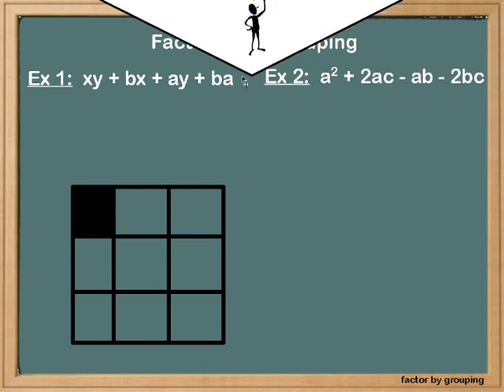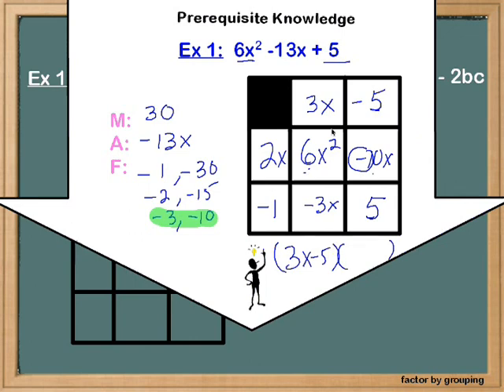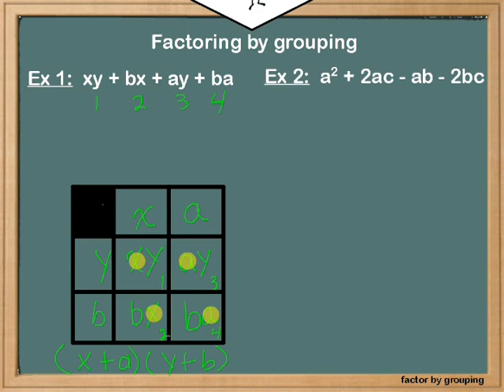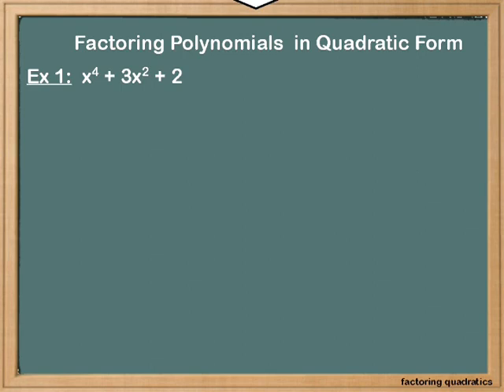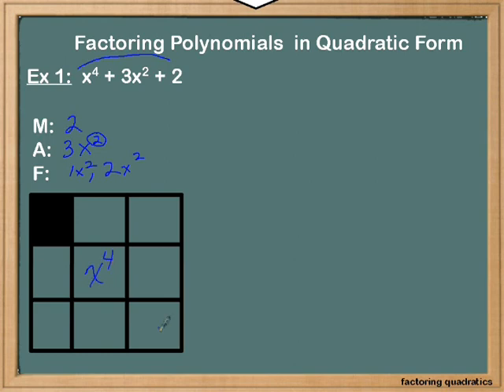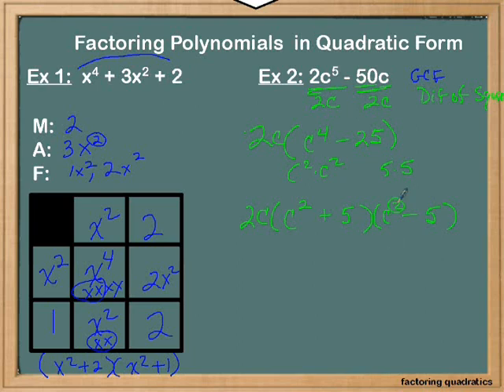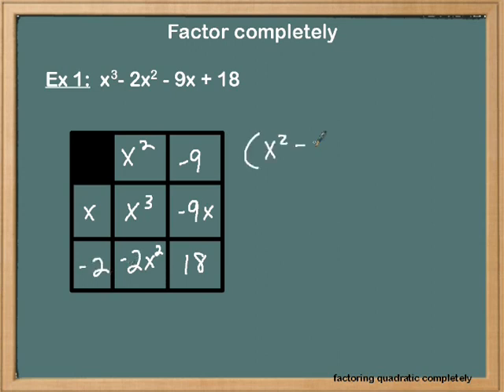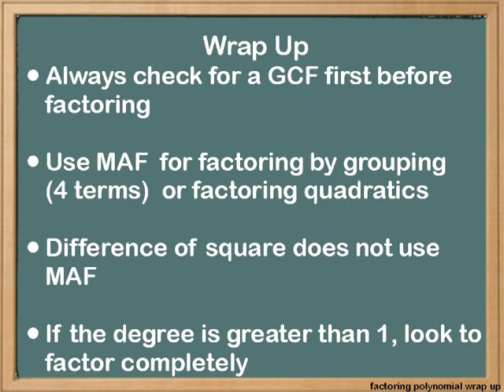6 4 Day 1 Elaborate Factoring